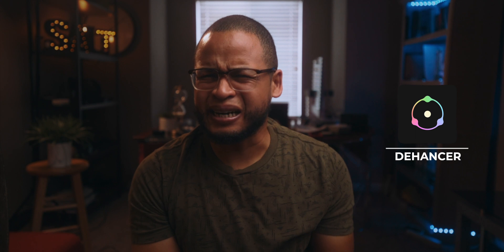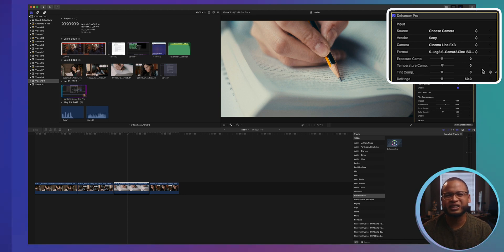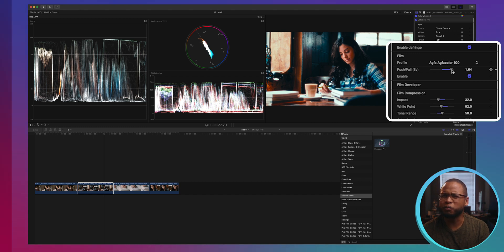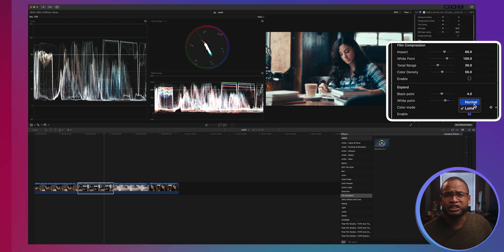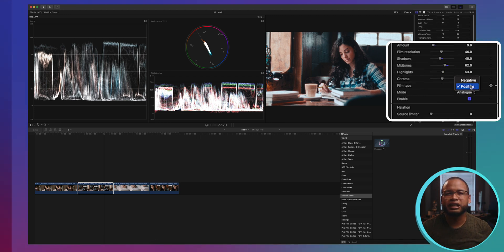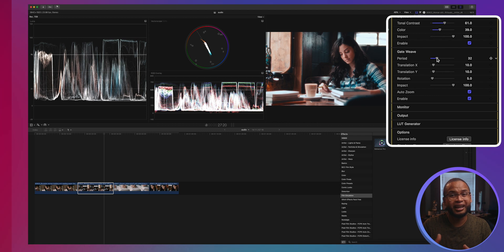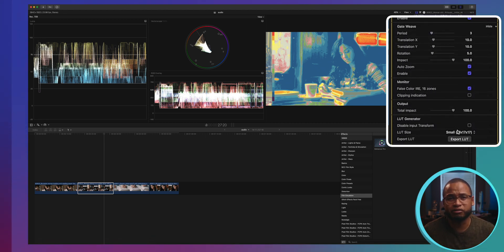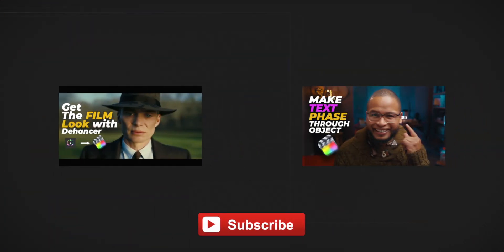Dehancer is The Best Final Cut Pro Plugin to Get that Cinematic Film Look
Film Look is popular now and I am doing a thorough review on Dehancer, one of the bests if not the best final cut pro plugin to help you get that Cinematic Film Look.
I really like the fact that Dehancer prioritizes the ability to experience shooting and editing with film by making the interface a copy of the process of using film instead of digital camera. Hope you guys get value out of this one.

00:00 Want to make your video look filmic?
00:40 First Impression on Dehancer
01:09 How to get Dehancer?
01:26 How to use Dehancer in Final Cut Pro?
01:49 How to choose color space in Dehancer?
02:36 How to Color Correct with Dehancer?
03:09 Where to Choose Film in Dehancer?
04:33 How to Develop Film in Dehancer?
04:56 How to use Film Compression in Dehancer?
05:36 How to avoid clipping in the highlights?
06:15 How to Print Film in Dehancer?
06:43 Quick Color Grading in Dehancer
07:04 The Best Film Grain Ever
08:23 Halation and Bloom for a dreamy film look
08:55 Make it even look more professional with Defringe
09:16 How to add a vignette in Dehancer?
09:53 How to fake movement in Dehancer?
10:22 How to nail your exposure in Dehancer?
11:26 What do I think about Dehancer
11:59 Is it worth it?
13:00 My suggestion